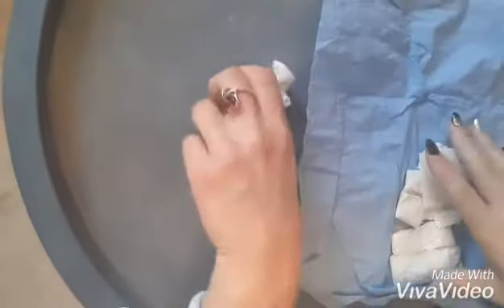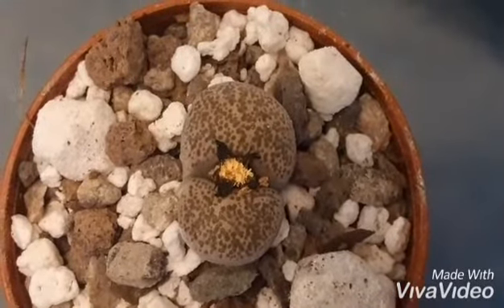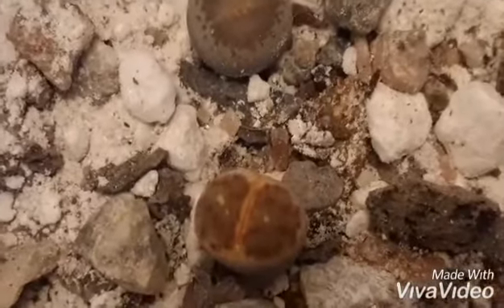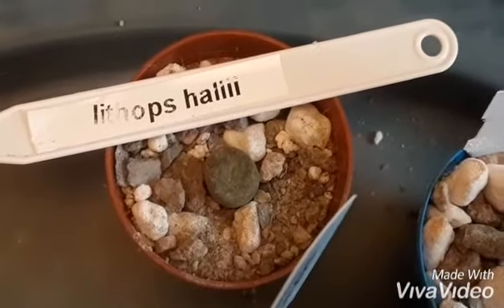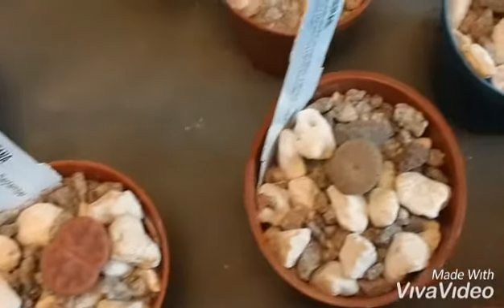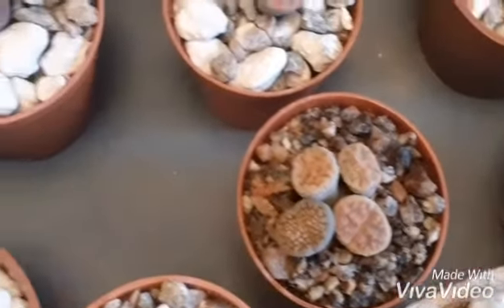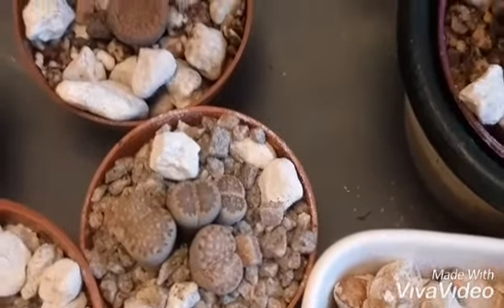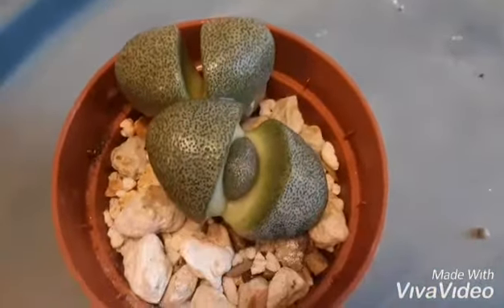Spotlight: Lithops | My lithops collection | Living stones | Plant information and care tips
I'll show you my new lithops and the entire collection. I'll share with you how I care about these living stones.